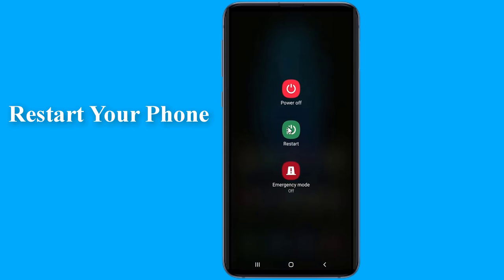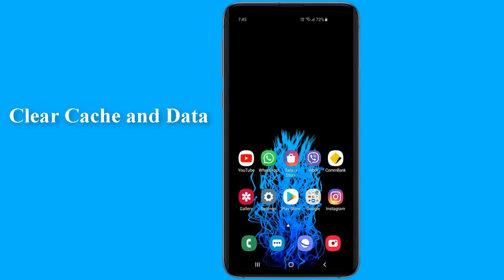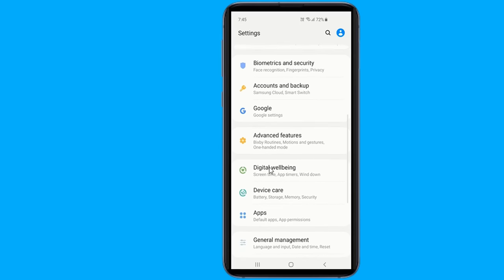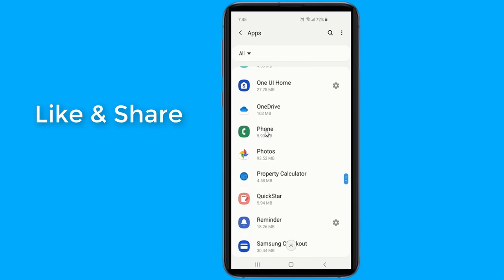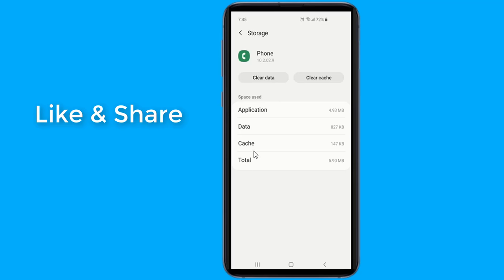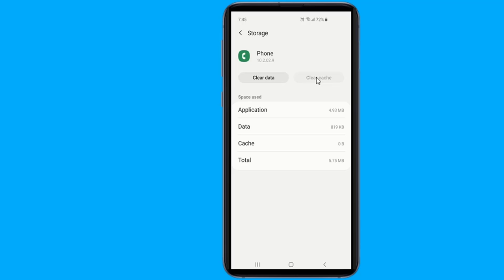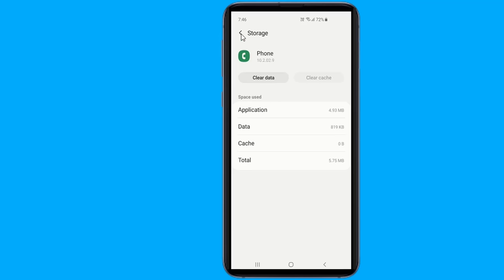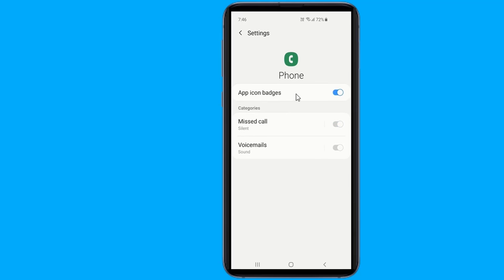How to Fix Incoming Call Not Showing on Android Phone Screen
Are your Incoming calls not appearing on the screen?. Missed Calls Notification Not showing in your Android phone. Your phone not ringing on incoming calls. Then in this video I will show you how to  How to Fix incoming calls issue on Android Phones.

For more Android hidden features, Secret Phone Features, Secret Phone Function, Secret Phone Tricks 2021